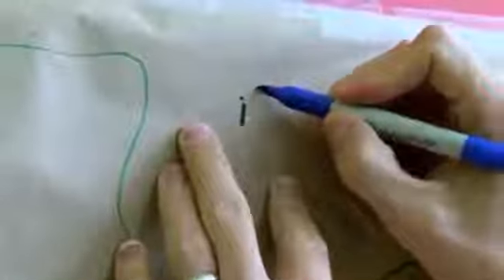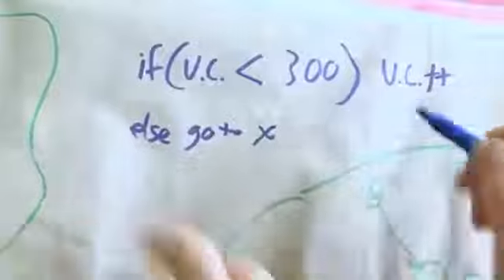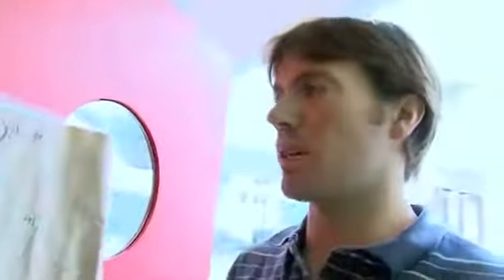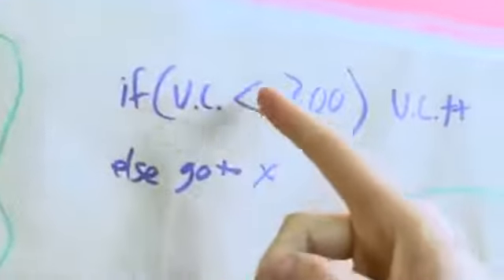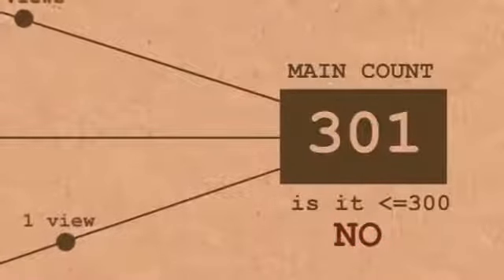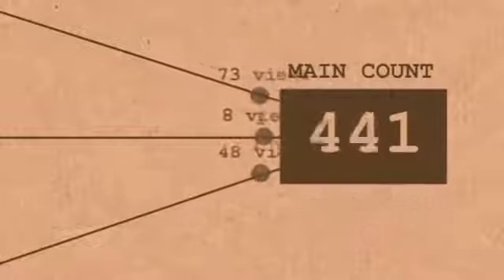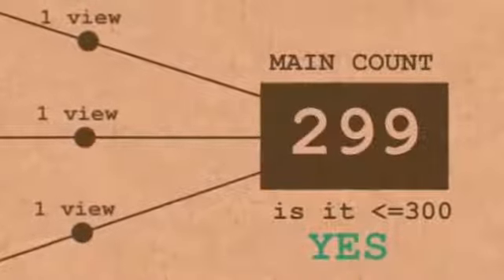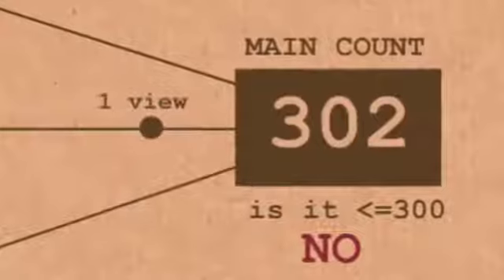Why do YouTube views freeze at 301?